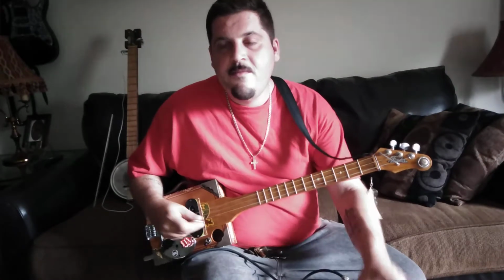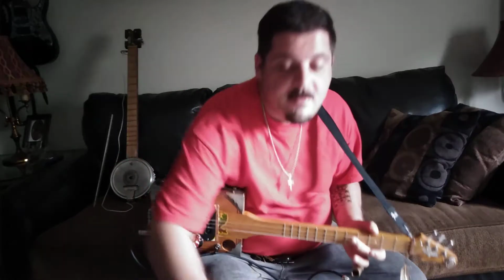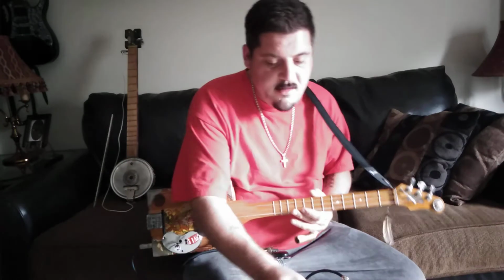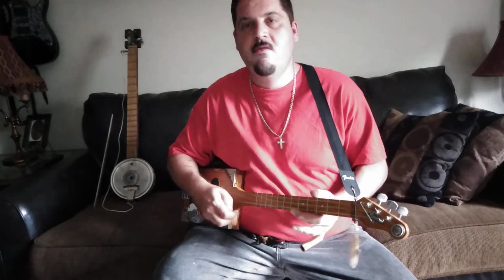Man of constant sorrow cigar box guitar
Man of constant sorrow simplified please check out other lessons YouTube build & play4ever